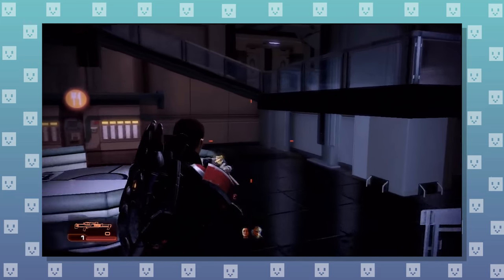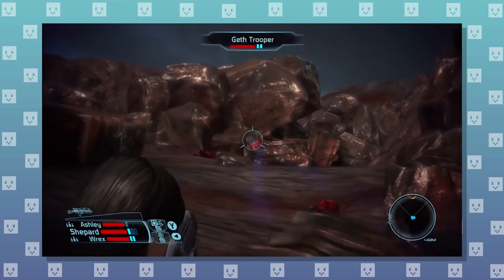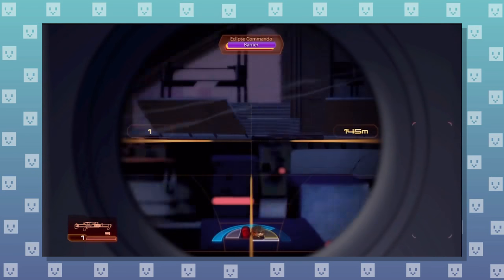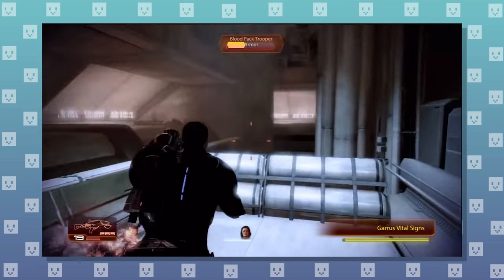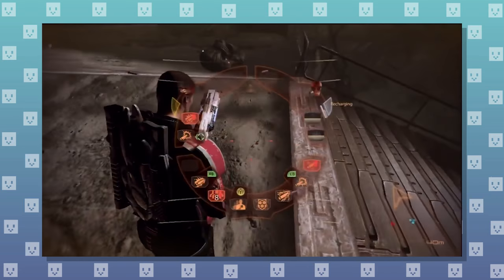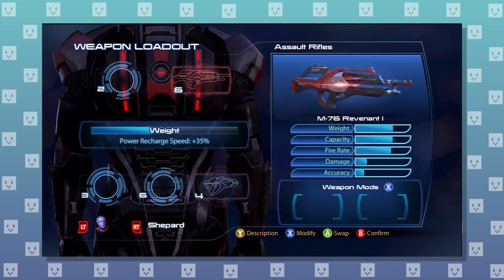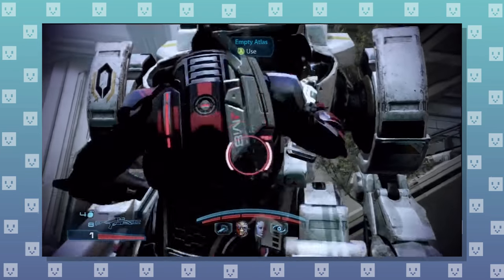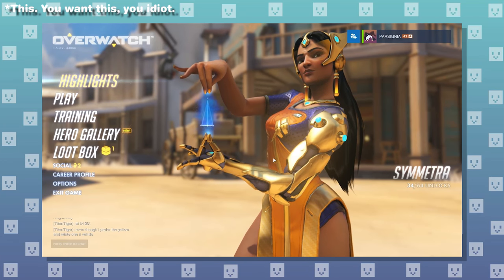The Combat of the Mass Effect Series // Codex Entry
Only thing missing is a catapult that fires krogans.